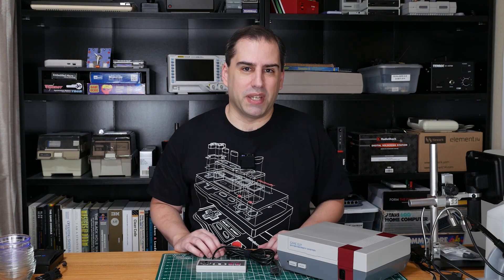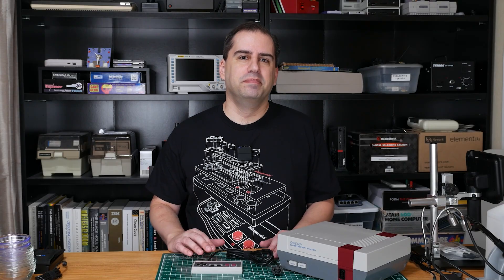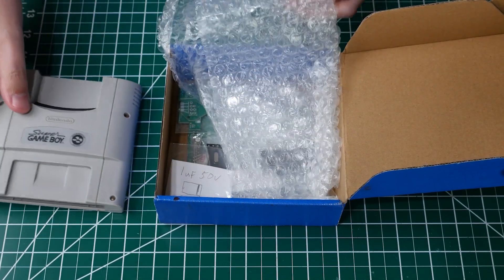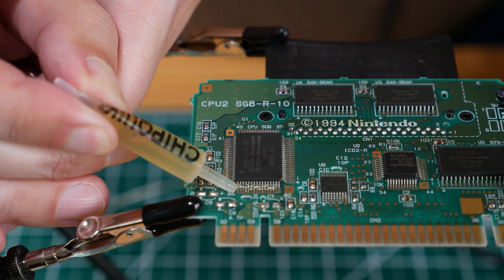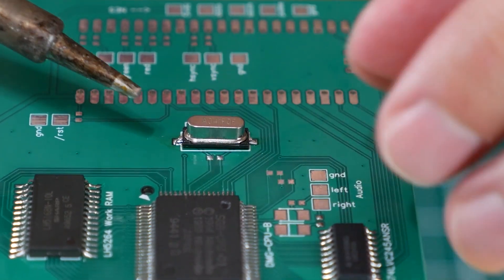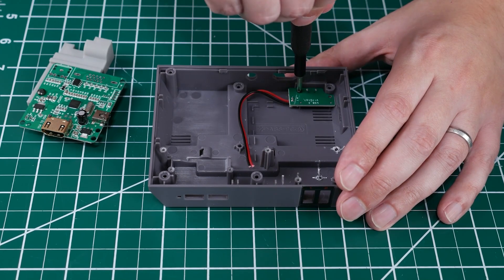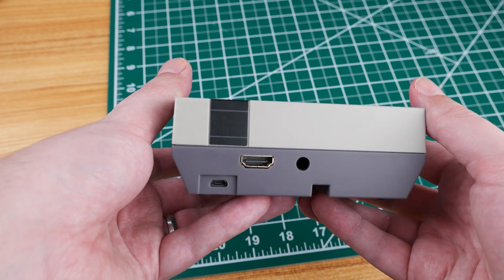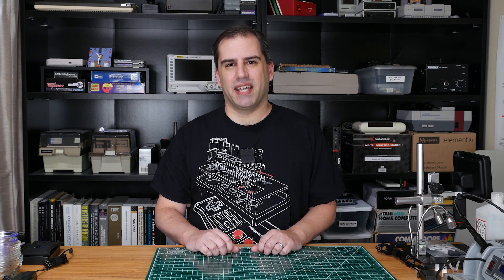The Game Guy Mini, Upgrading the Unportable Game Boy!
Previously, Andy created the Game Guy, an "unportable" Game Boy for element14 presents. element14 Community member Joe Ostrander saw that episode, and was inspired to make a new and improved version!

So, in this episode, Andy builds a console using Joe's upgraded design and demonstrates its features, including several enhancements that were requested by viewers.

Discuss the episode and ask Andy questions on the element14 Community!

#0:00 Welcome to element14 presents
#0:20 Overview
#3:41 Building the Console
#8:13 Modding the Case
#11:52 New and Improved!
#13:08 Give Your Feedback